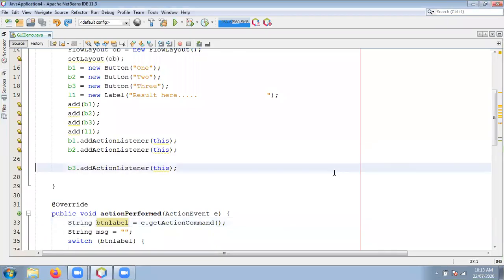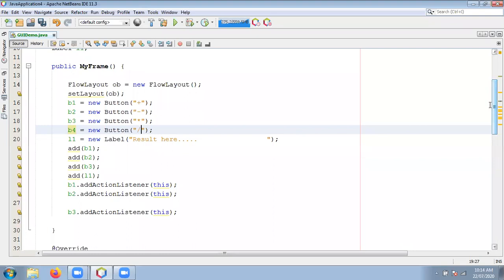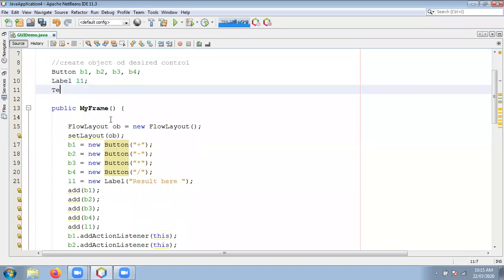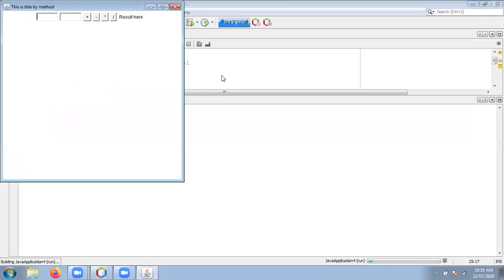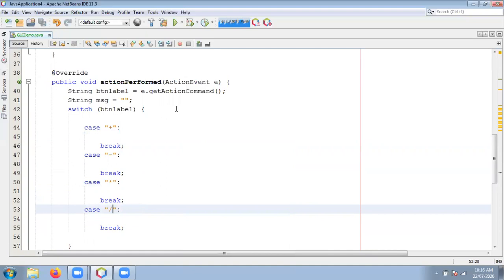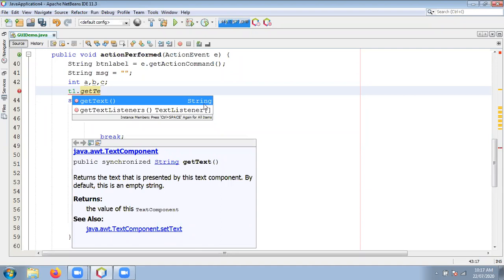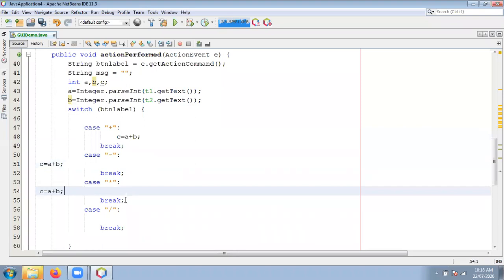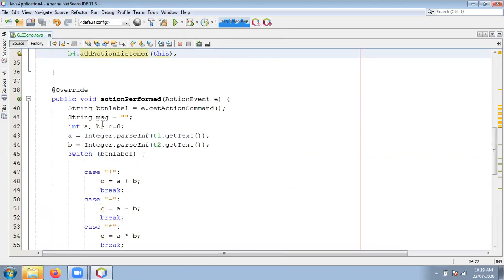How to use AWT Controls TextField and Button in frame window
This video shows how to use TextField and Button control to create Simple calculator